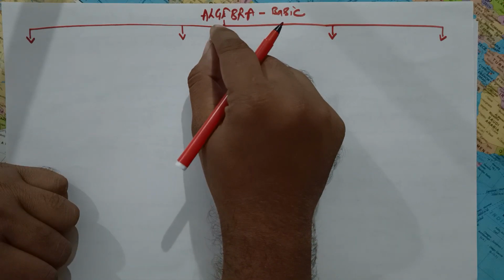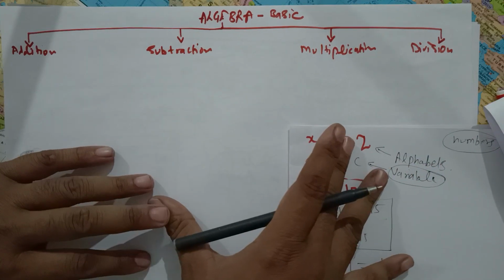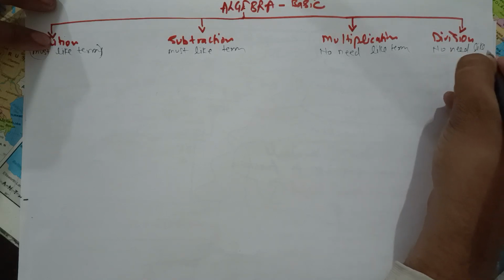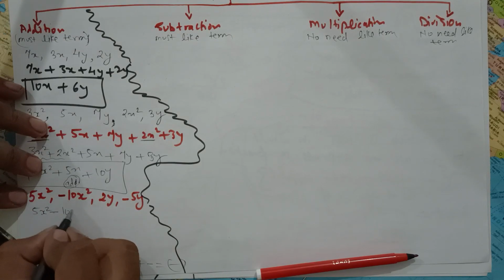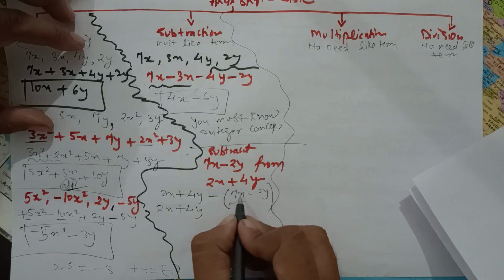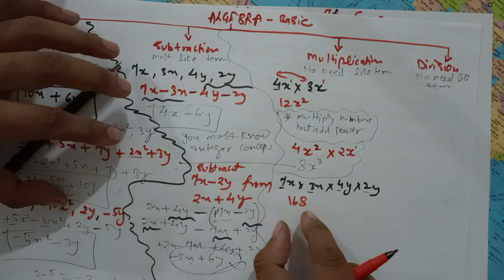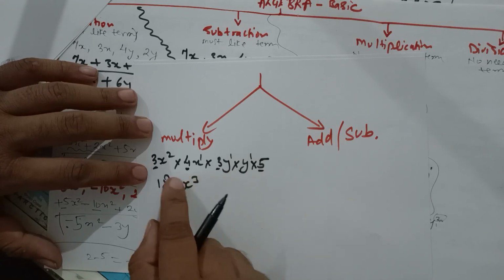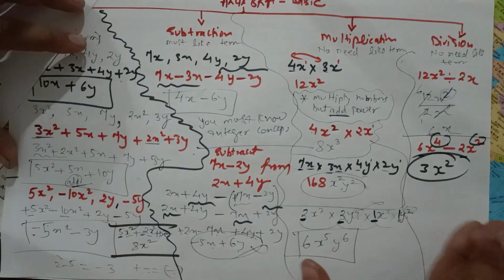algebra basic 1